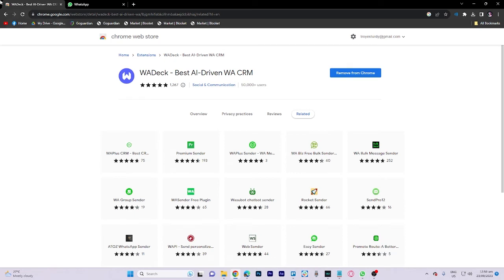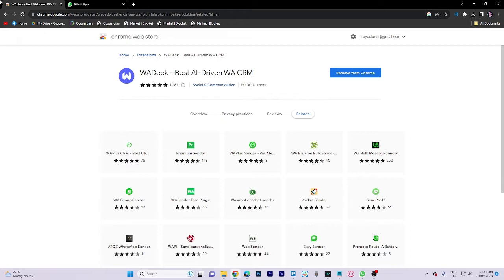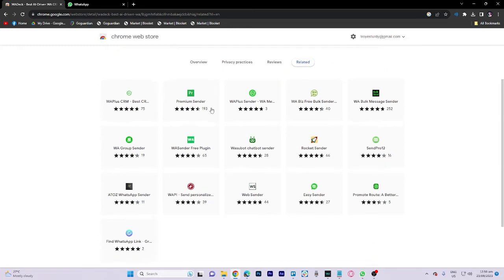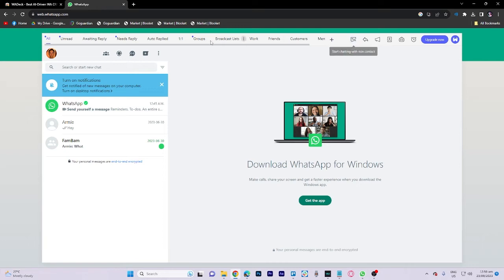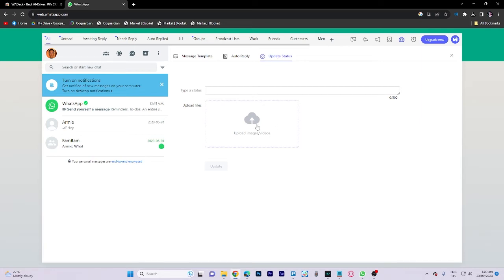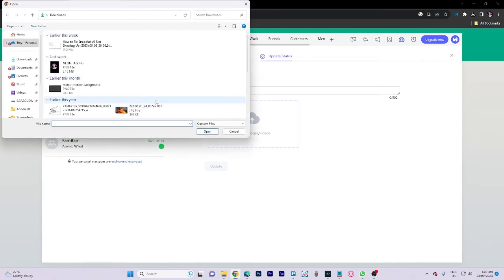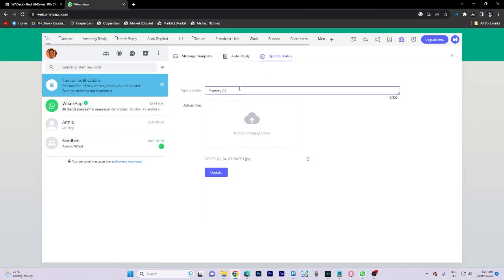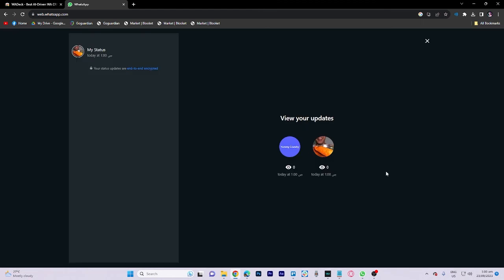How to Add Status on Whatsapp Web on PC (2025)